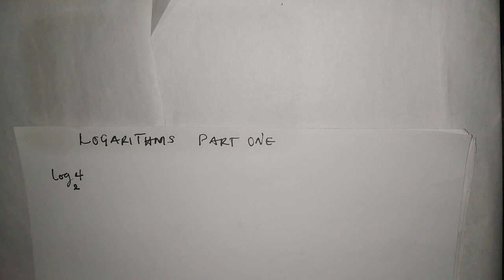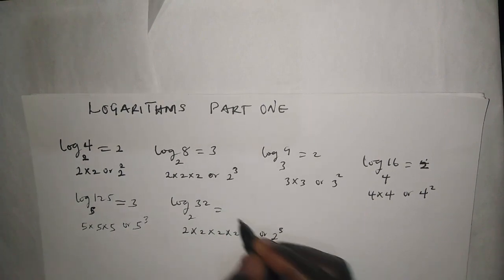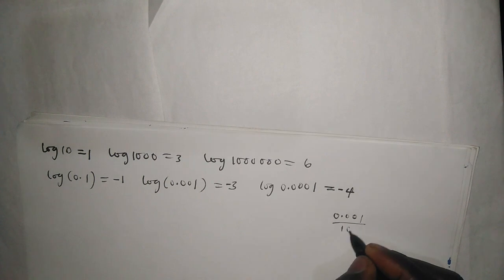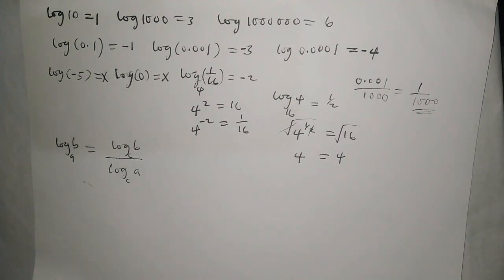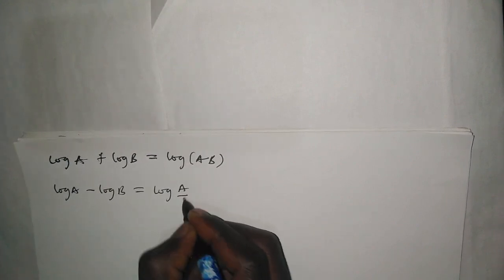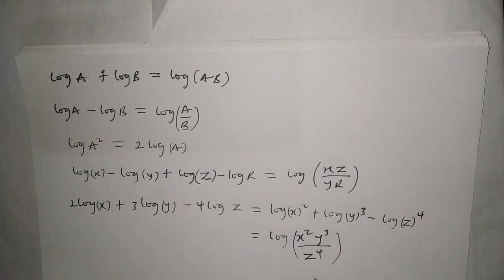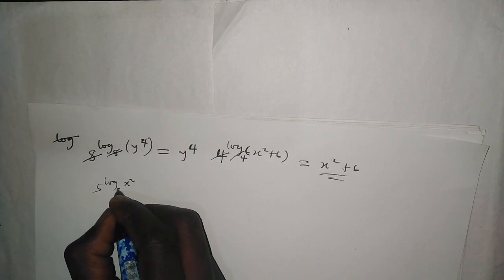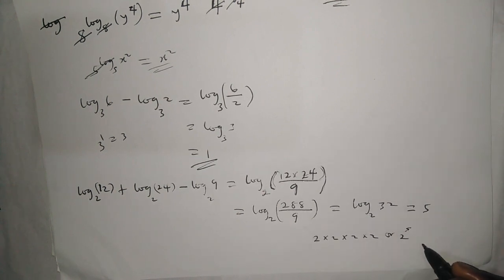TRICK ON HOW TO SOLVE LOGARITHMS PART ONE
This Tutorial video contain Evaluations of Logarithms, Identification of Logarithms without Base as base 10, Description of how your answer will look like in Logarithms base on how your question looks like, Change of base formula, Properties Logarithms, Combination of Logarithms, Expanding of Logarithms, Simplify of Logarithms Expression.